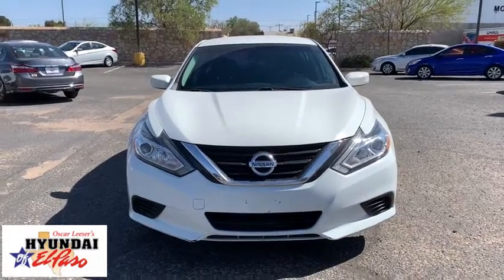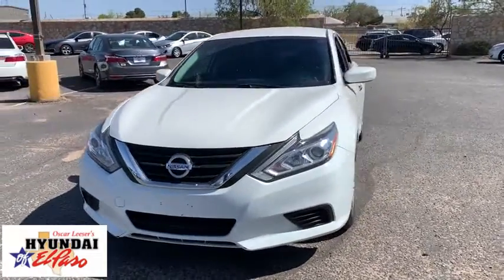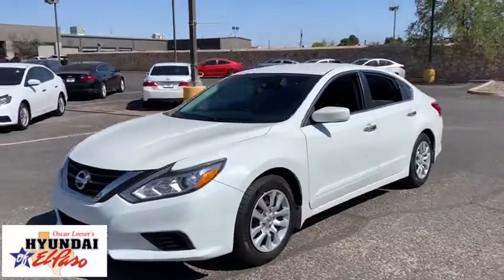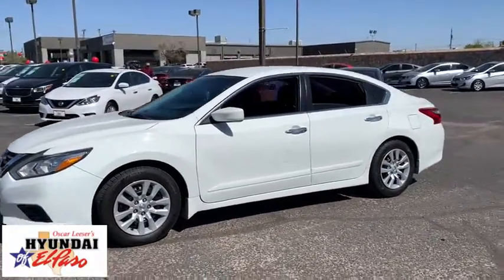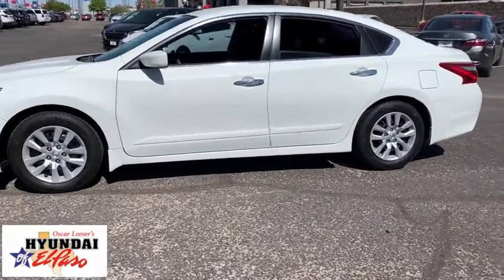2017 Nissan Altima El Paso, Las Cruces, Alamogordo, Ruidoso, Carlsbad MU131023A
Glacier White Used 2017 Nissan Altima available in El Paso, Texas at Hyundai of El Paso. Servicing the Las Cruces, Alamogordo, Ruidoso, Carlsbad, TX area.
2017 Nissan Altima 2.5 S - Stock#: MU131023A - VIN#: 1N4AL3AP0HN344344

2017 Nissan Altima 2.5 S Glacier White 2.5L 4-Cylinder DOHC 16V CVT with Xtronic FWD Bluetooth, Backup Camera, CVT with Xtronic, Air Conditioning, AM/FM/CD/MP3 Audio System, Cloth Seat Trim, Exterior Parking Camera Rear, Remote keyless entry, Speed control, Steering wheel mounted audio controls. CARFAX One-Owner. 27/39 City/Highway MPG